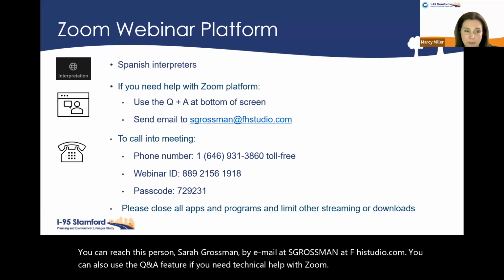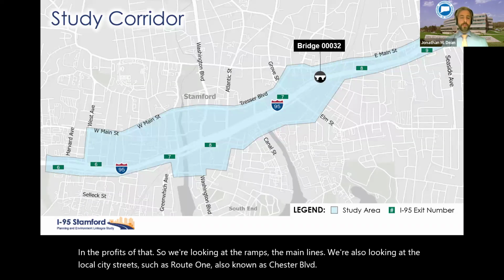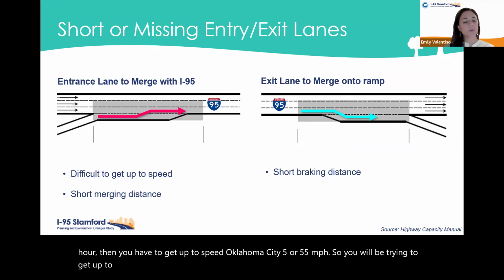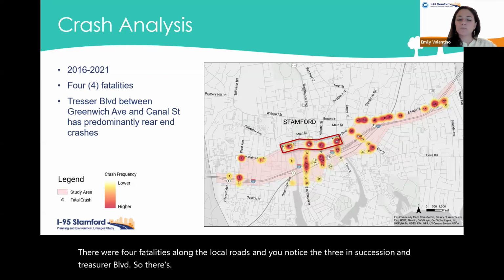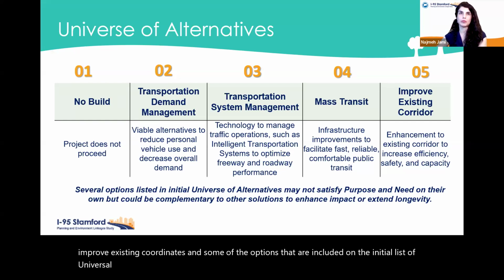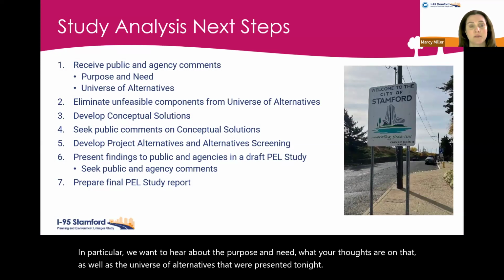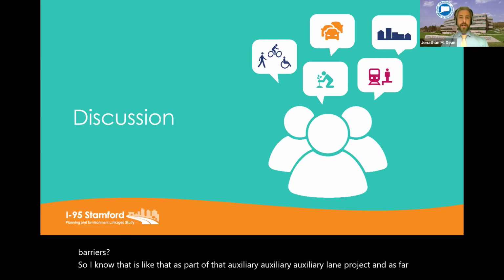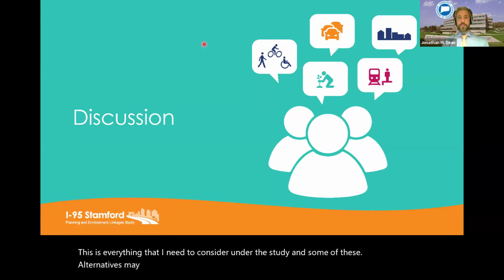I-95 Stamford PEL Study Public Meeting February 21, 2024